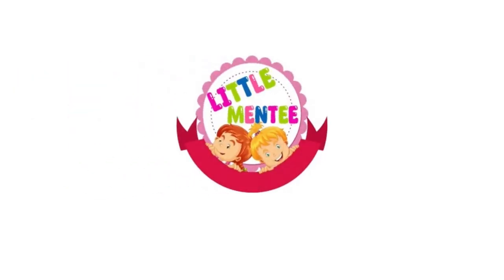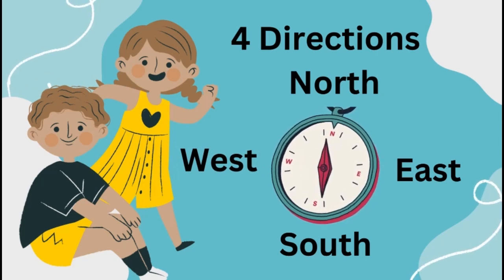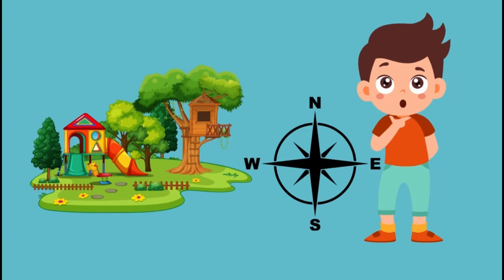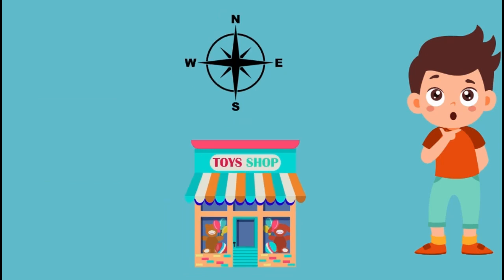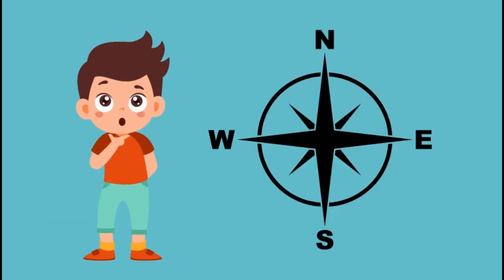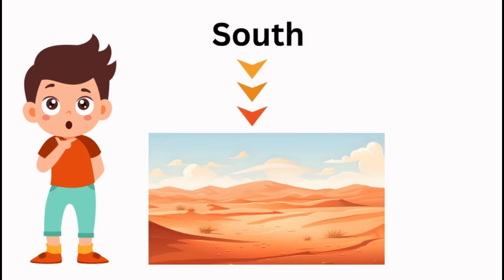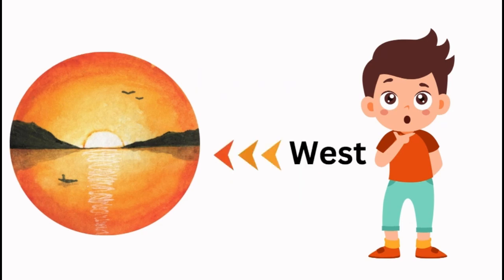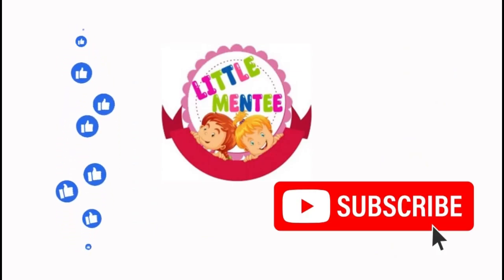Direction - Discovering Earth's Directions - A Fun Guides For Kids by LittleMentee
Hey kids! Ever wondered how to find your way around Earth? Join us on an exciting journey as we explore the cardinal directions - North, South, East, and West! 🌟

In this engaging video, we'll learn:

🔍 What each direction means and how to identify them.
🌞 How the Sun's position helps us determine direction.
🗺️ Fun games and activities to practice navigating using Earth's directions.
🌈 Interesting facts about different places around the world!

Whether you're exploring your neighborhood or planning an adventure, understanding Earth's directions is essential! So, grab your compass and get ready for an unforgettable learning experience with us! 🌐✨

Directions
Directions song
jack hartmann
activities for kindergarten
kids phonics songs
abc phonics song
children learning
children learning cartoon
children learning video
children learning games
abc phonics sound
abc phonics song cocomelon
kids educational games
kids educational videos
kids educational activities
kids educational toys
abc phonics song chuchu Tv

🔎Related Search/Keywords:-